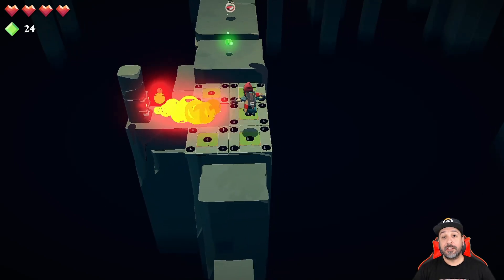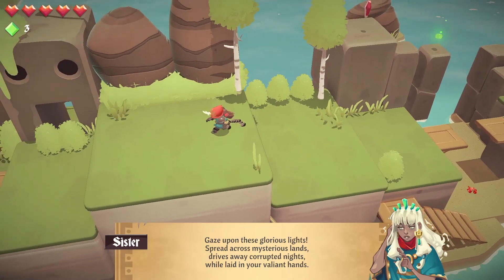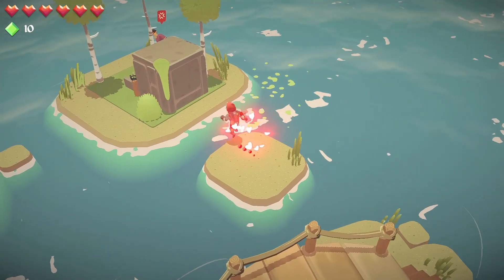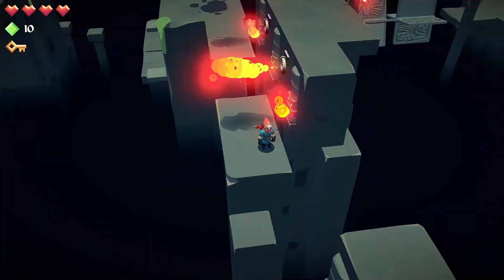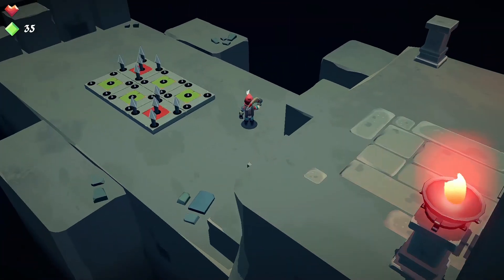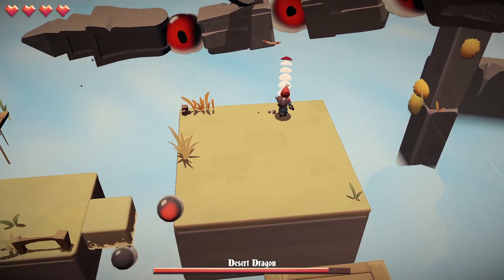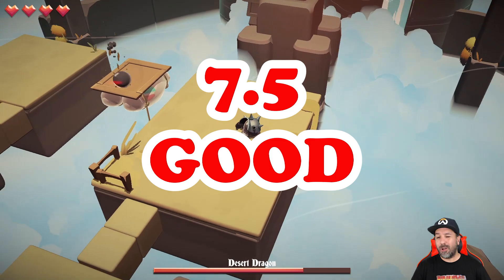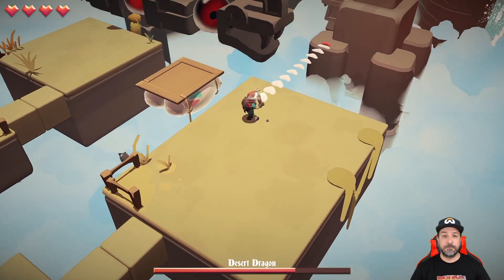THE LIGHTBRINGER Nintendo Switch Review (also on Steam) | Budget 3D Platformer, Is It Worth It?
LIGHTBRINGER Nintendo Switch Review (also Steam) | Budget 3D Platformer, Is It Worth It?

Logitech C922x (webcam)
AVerMedia Live Gamer Portable 2 (Capture Card)
Nintendo Pro Controller
8Bitdo SN30 Pro+

Scale:

10 - Genre Defining
9.5
9 - Excellent
8.5
8 - Great
7.5
7 - Good
6.5
6 - Decent
5.5
5 - Playable
4.5
4 - Getting Rough
3.5
3 - Hard to Play
2.5
2 - Barely Tolerable
1.5
1 - Unplayable